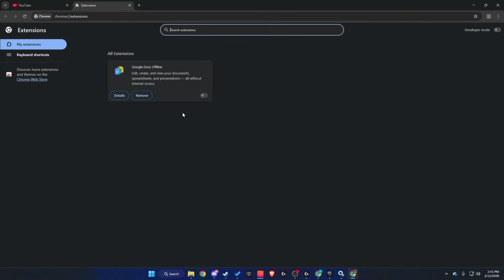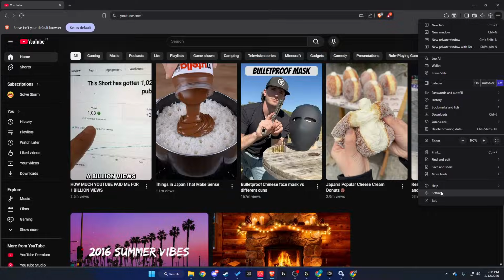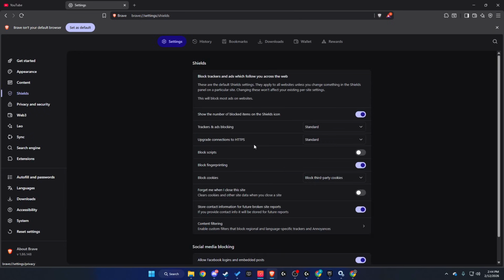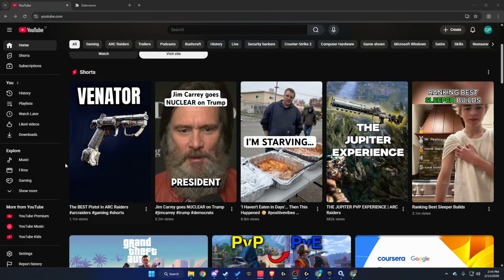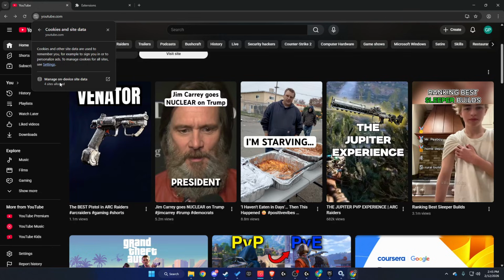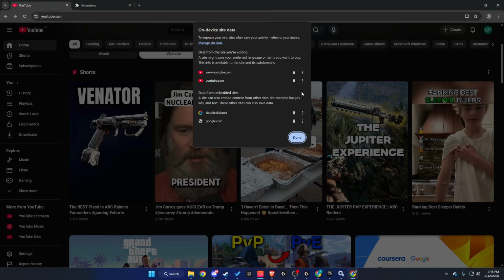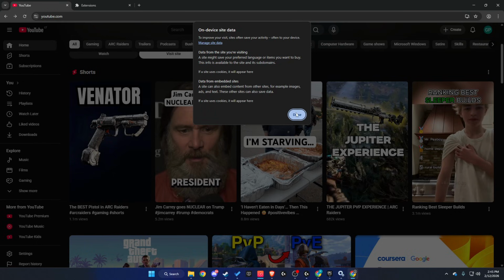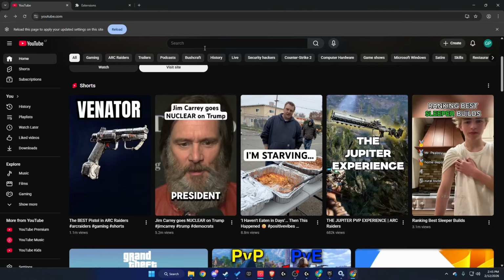How To Fix YouTube This Content Isn’t Available Try Again Later Error (2026)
In this video I will show you How To Fix YouTube This Content Isn’t Available Try Again Later Error. It's really easy and it will take you less than a minute to do it!